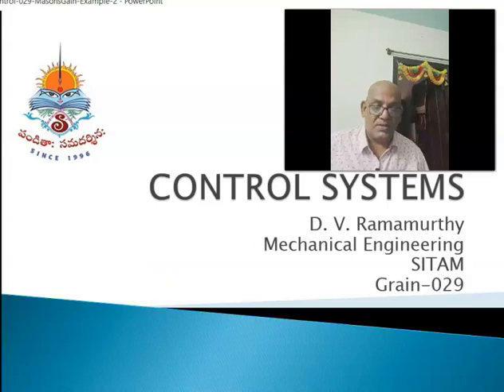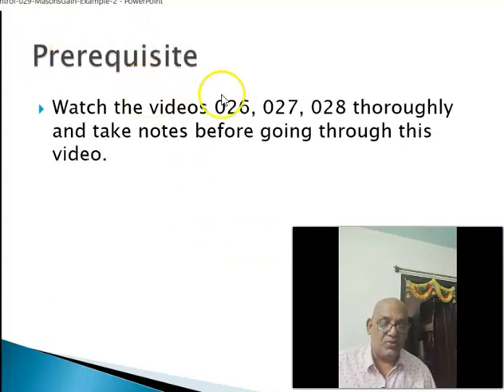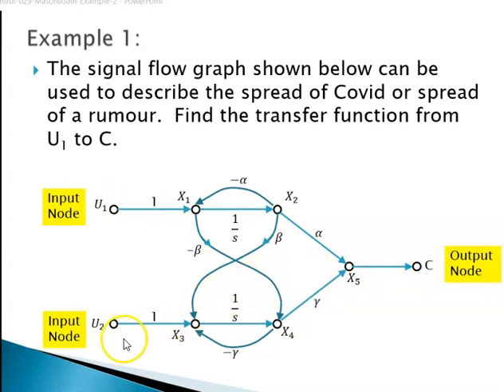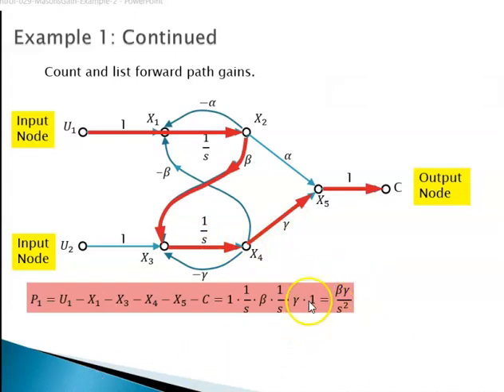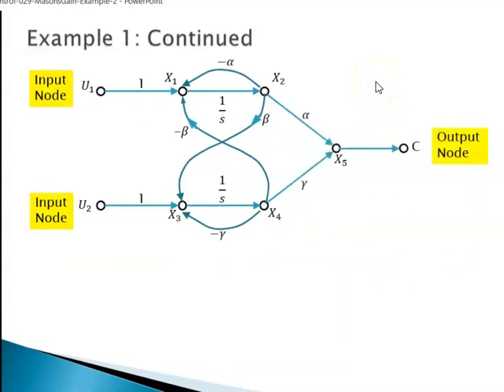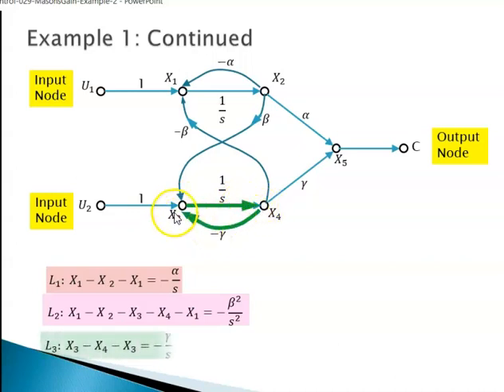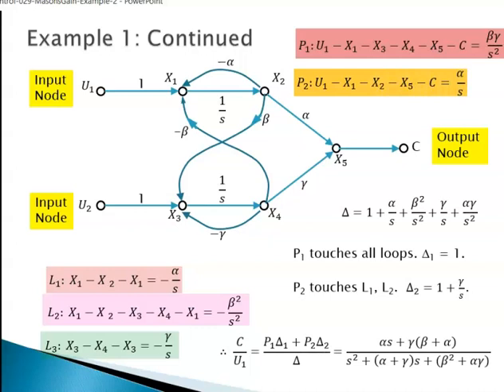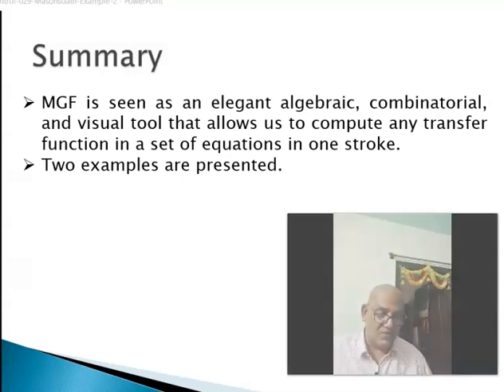Control 029 MasonsGain Example 2